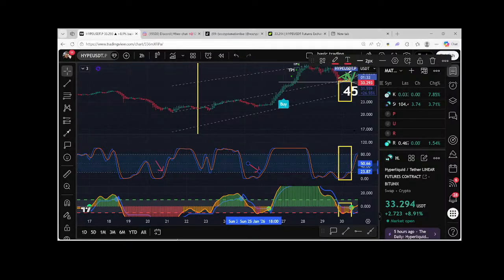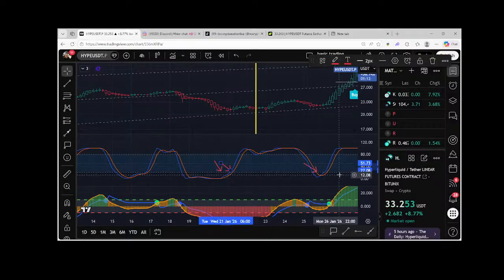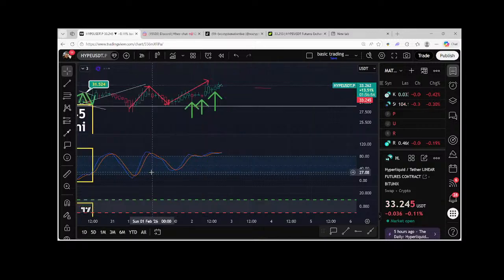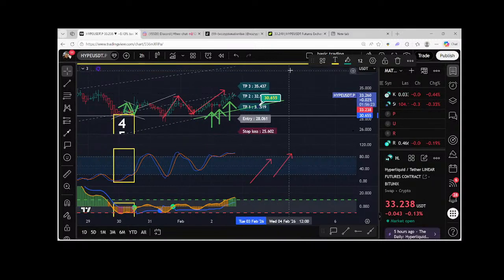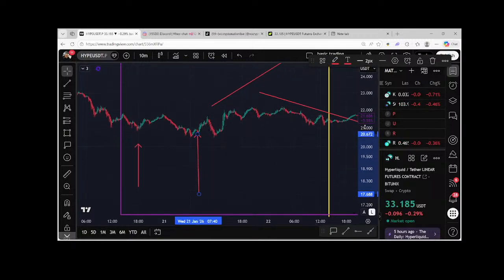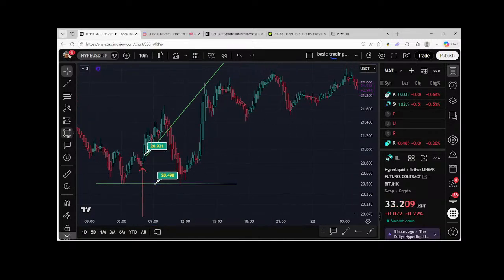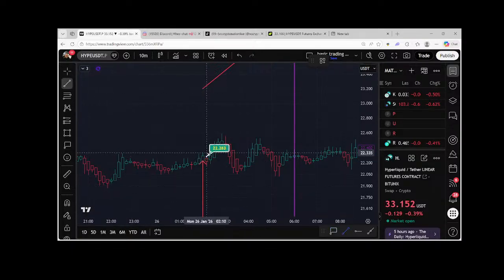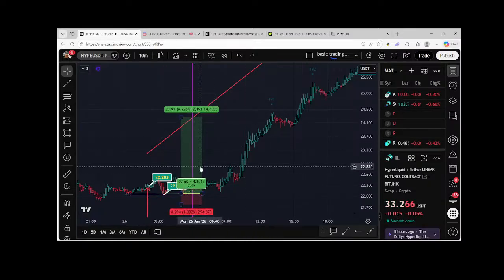Crypto News Network Stream